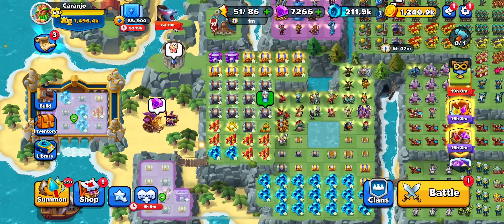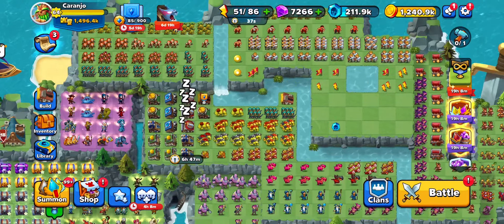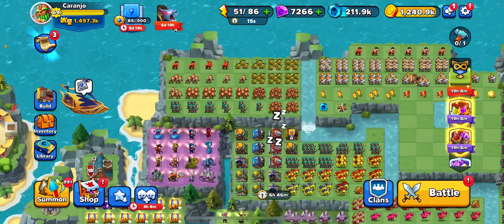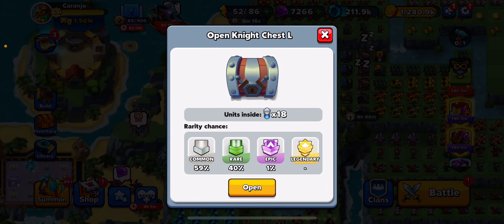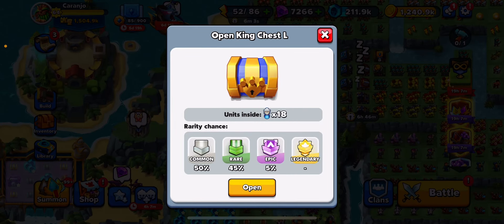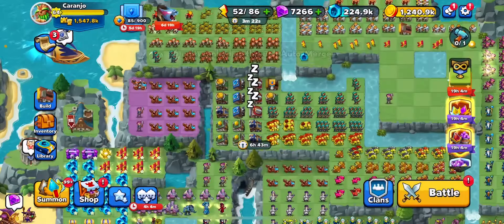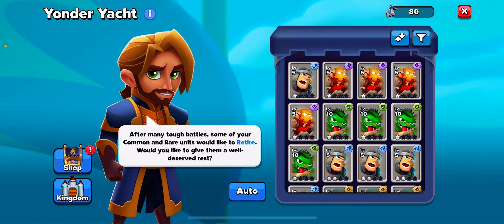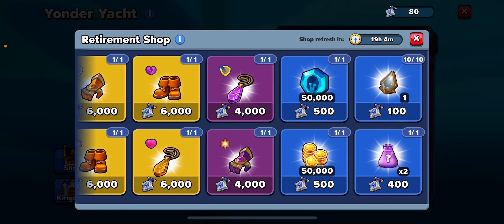TOP TROOPS | CHESTS BEFORE UPDATE!! | PRIMARY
Opening all my chests today before I update to version 1.5.5. If you have chests open them before you update as the probability for epics are greatly reduced after the updates.

For those of you still looking for a clan join brotherhood ID: 7BZZZNFW